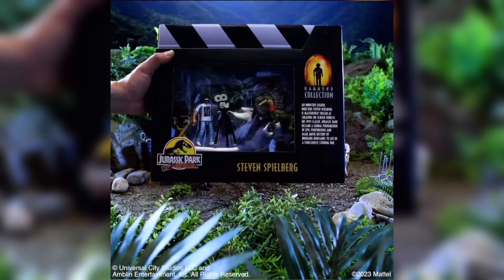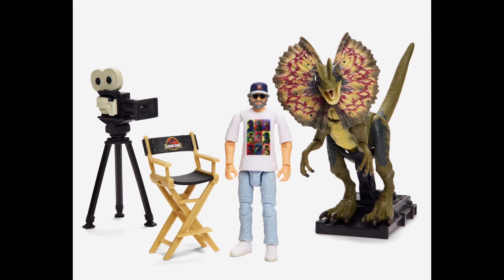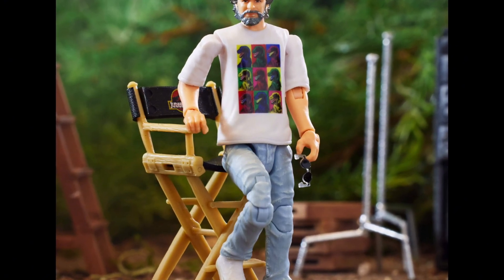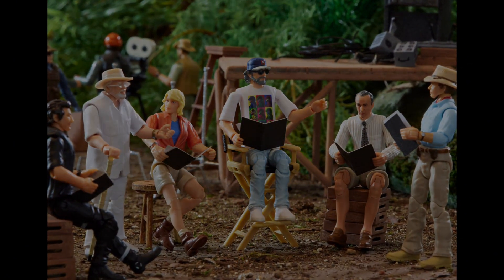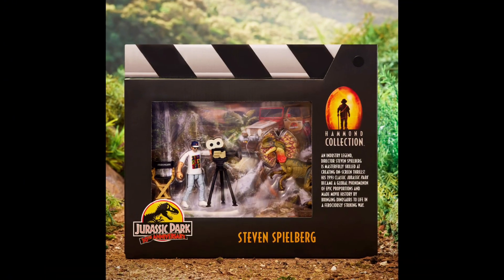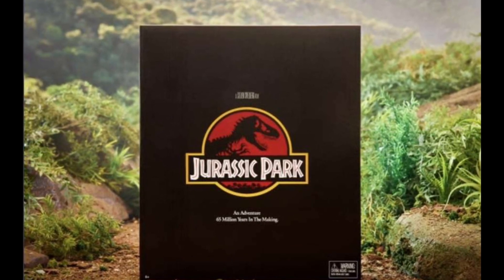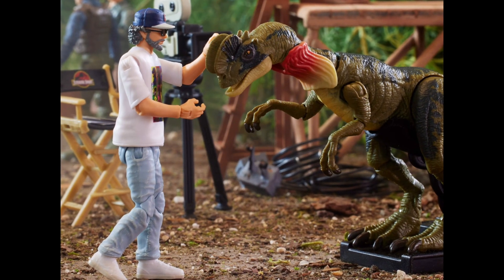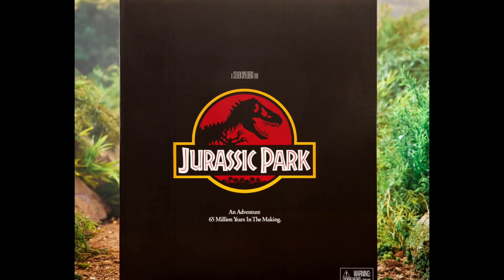Jurassic Park 30th Anniversary Steven Spielberg Figure | Hammond Collection Dilophosaurus | Dinosaur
Jurassic Park 30th Anniversary Steven Spielberg Figure | Hammond Collection Dilophosaurus | Jurassic World Dino Tracker | Dinosaur